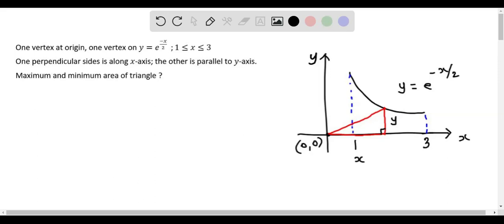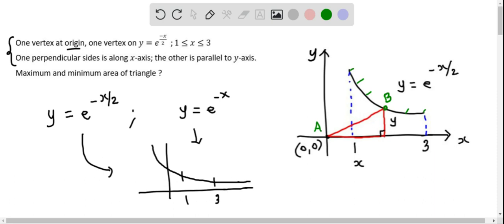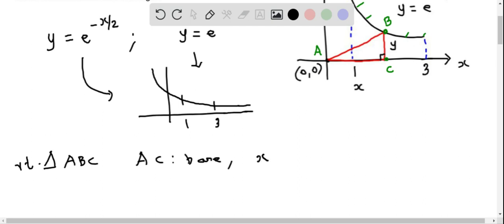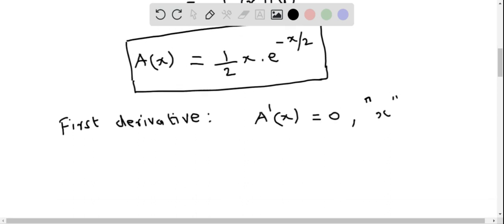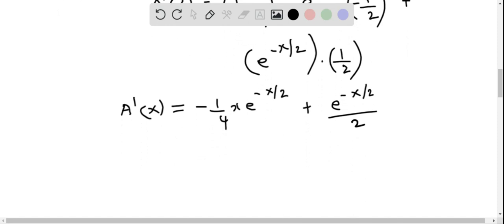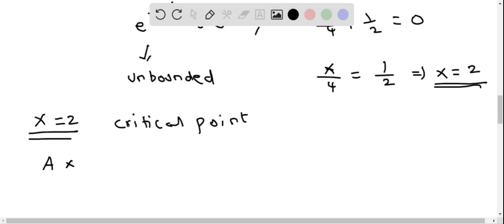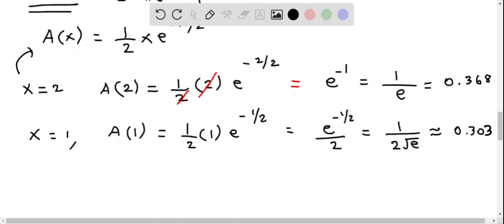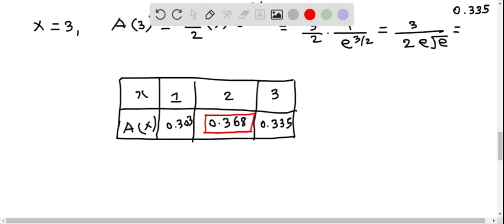Calculus AB Maximum area and minimum area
Maximum area and minimum area